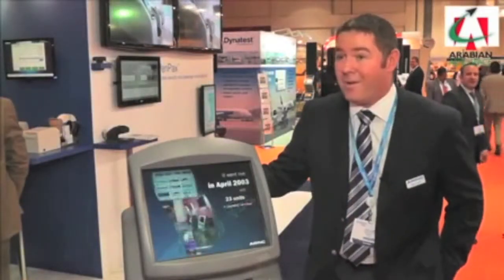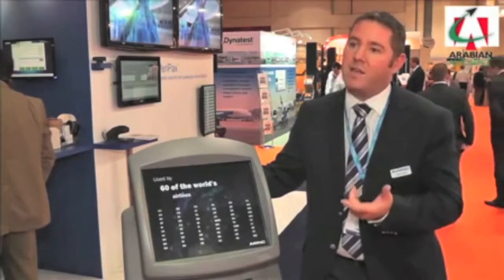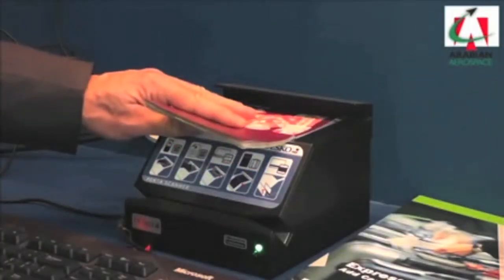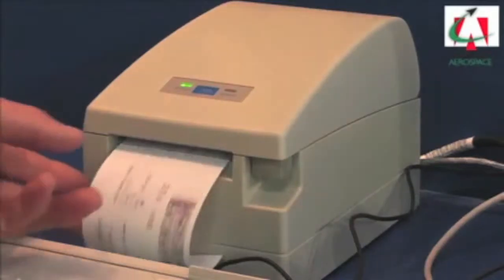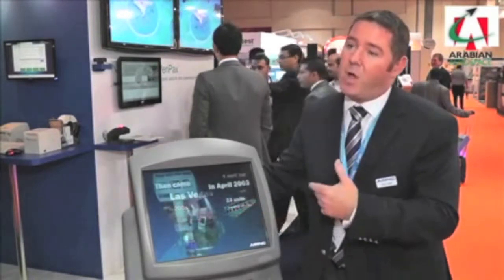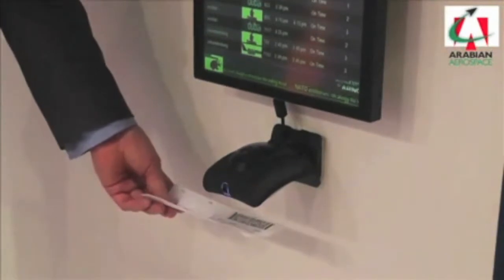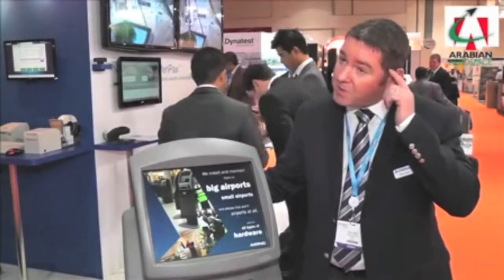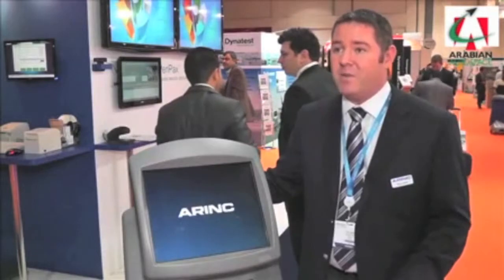ARINC Airport Show Dubai 2012 | Airport Technology | ExpressDrop Common Use Bag Drop Desk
During the Arabian Aerospace at Airport Show, Dubai 2012, ARINC's Regional Director for the Middle East & Asia, Tony Lynch, delivered an interview on the latest airport technology innovations, featuring the ExpressDrop Multi Channel service platform for advanced and remote check in and bag drop, and common use bag drop at the airport.

The new airport technology provided by ARINC allows customers to check in and drop off baggage remotely, whilst still at their hotel for example. The front end check in system allows the hotel to check the passenger in, print boarding passes and print off baggage tags.

For those passengers that arrive at the airport with their luggage multi airline bag drop desks (common baggage drop desks) are available, integrating with many airline systems. Integrated biometric security, such as facial recognition,  is a part of ExpressDrop and that data can be sent to other airport areas to follow the passengers journey and speed up passenger processing.

ARINC is one of the world's technology leaders for airports.